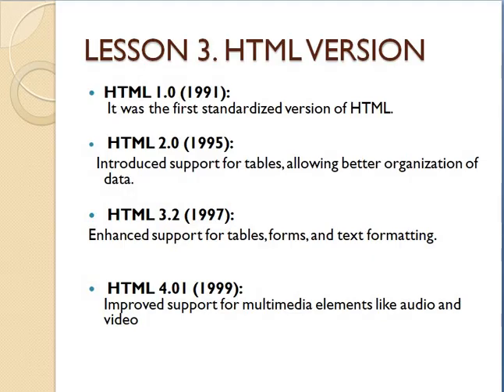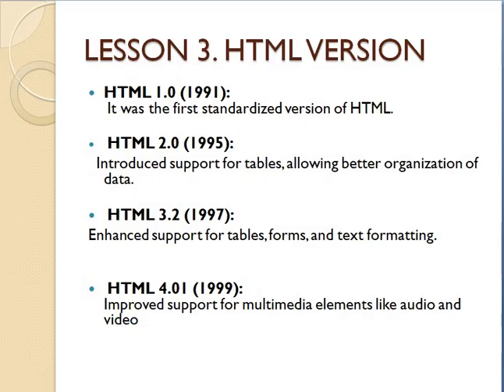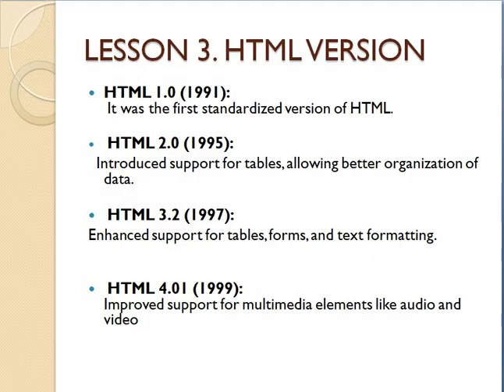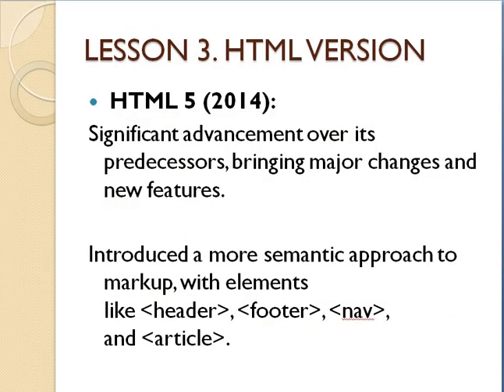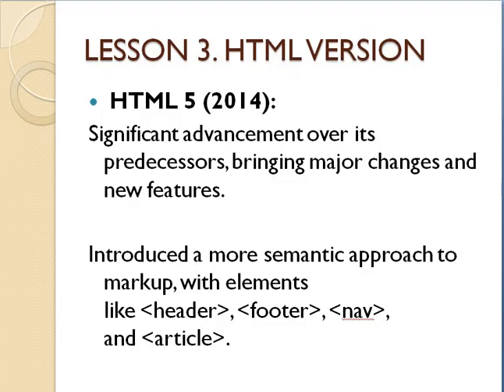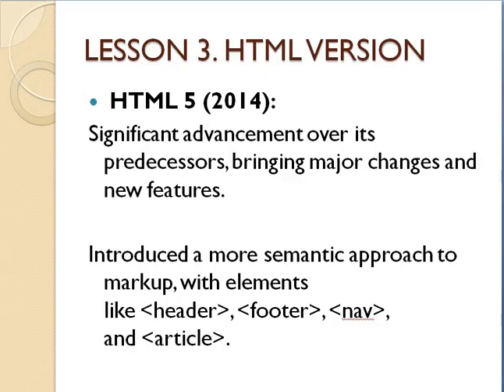The Core Of HTML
Step by Step Core of HTML Tutorial for beginners
LESSON 3. HTML VERSION

HTML 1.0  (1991): It was the first standardized version of HTML.

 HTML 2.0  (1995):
  Introduced support for tables, allowing better organization of data.

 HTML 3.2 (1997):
Enhanced support for tables, forms, and text formatting.

 HTML (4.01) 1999:Improved support for multimedia elements like audio and video

Significant advancement over its predecessors, bringing major changes and new features.

W3C: The World Wide Web Consortium (W3C) is the main international standards organization for the World Wide Web. Founded in 1994 by Tim Berners-Lee

The Internet Engineering Task Force (IETF) is a standards organization for the Internet and is responsible for the technical standards that make up the Internet protocol suite (TCP/IP).

It’s worth noting that HTML 5 is designed to be backward compatible, meaning it can handle older HTML versions while providing new features for modern web development. Additionally, HTML 5 is an evolving standard, and newer versions may be released in the future to introduce further enhancements and features.